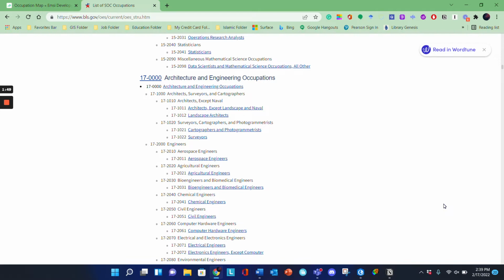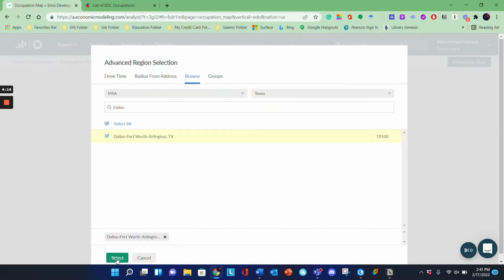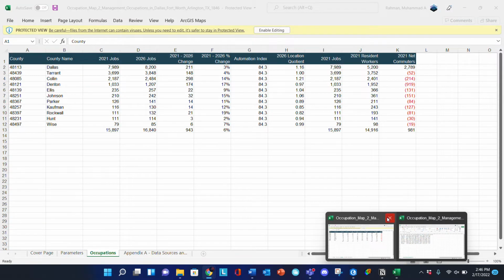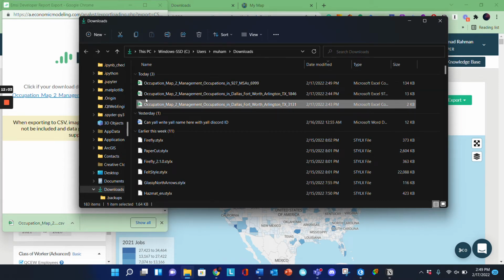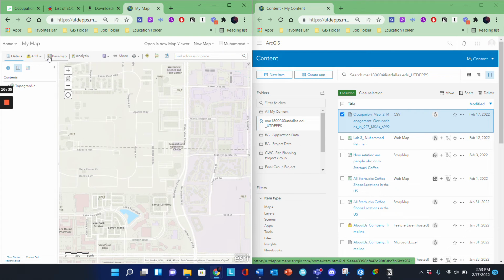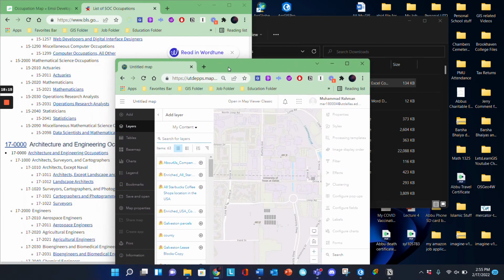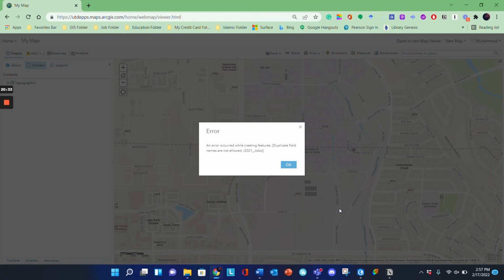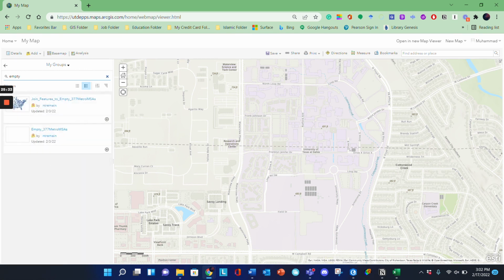Study with me season 1 episode 9- How to download data from EMSI website for GISC 4385 class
In this video i will show you how to download data from EMSI website as shown in class